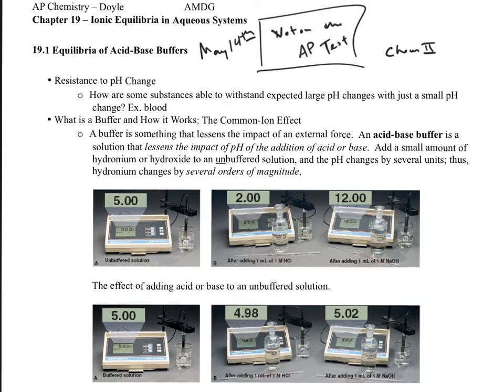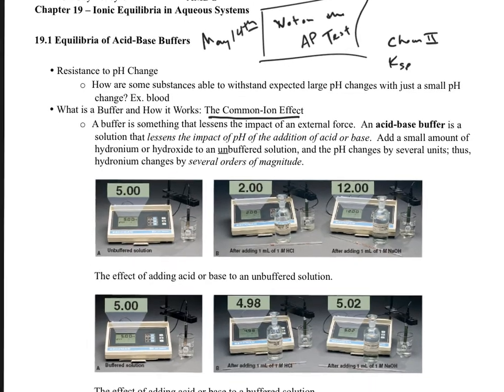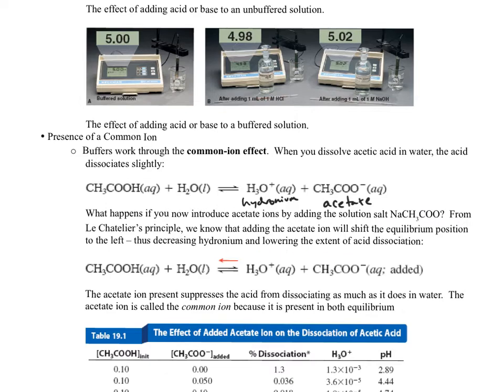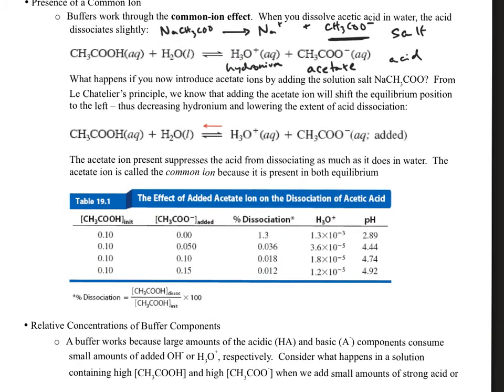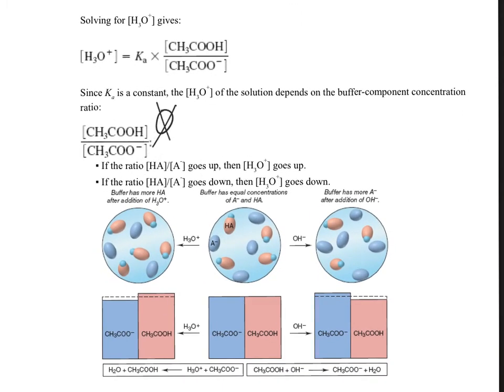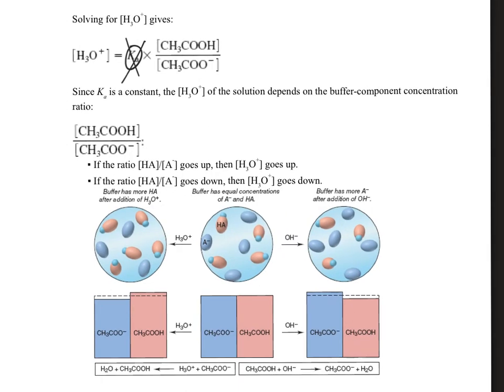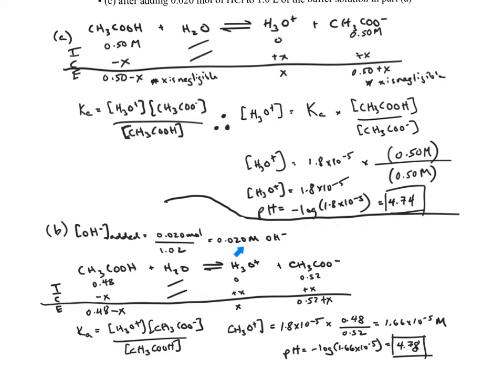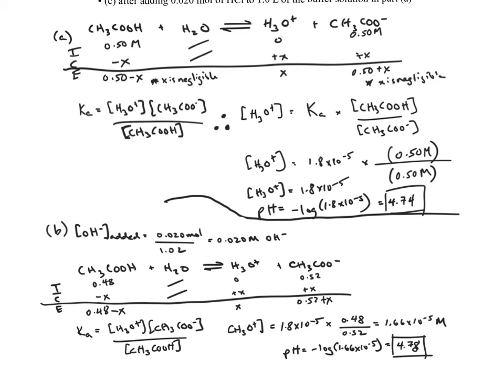19.1 Equilibria of Acid-Base Buffers